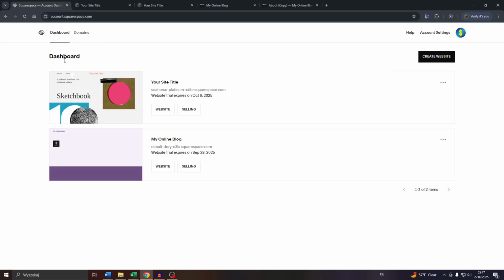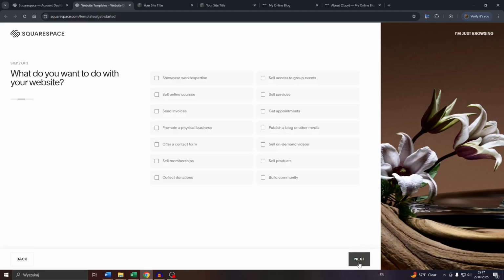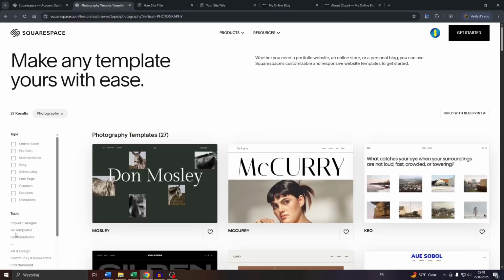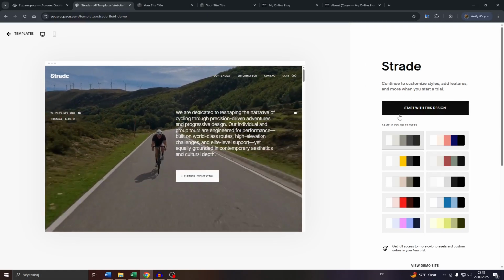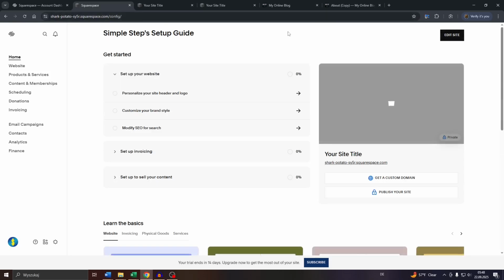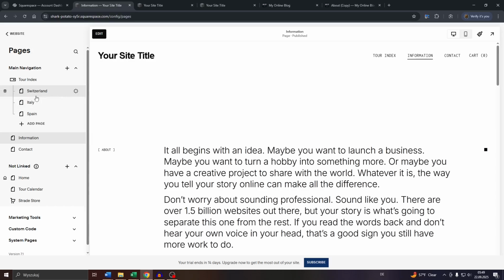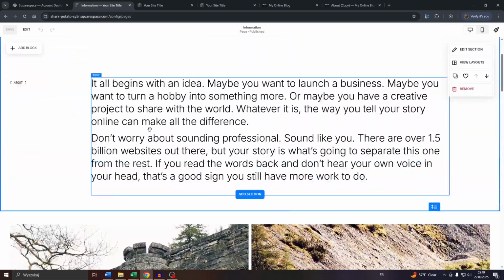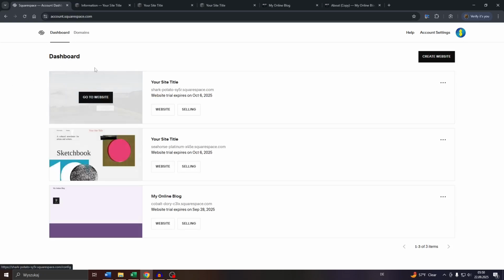How to Create New Website on Squarespace | Start New Site Project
Learn how to create a new website on Squarespace and start your site project from scratch. This tutorial walks you through the setup process step by step.

If you're learning about Squarespace, also check out how to turn on parallax effect for scrolling on Squarespace,